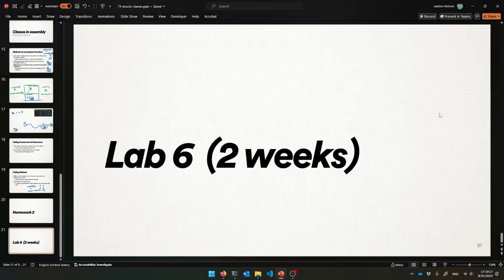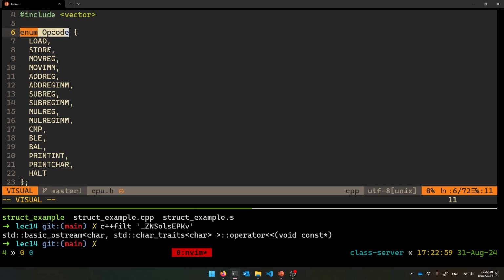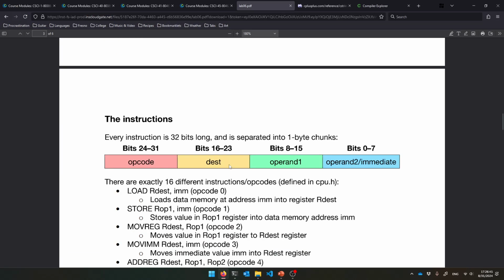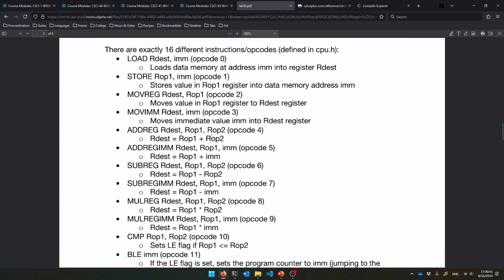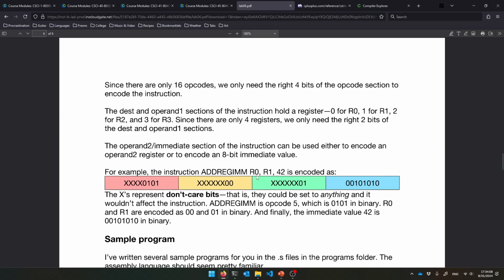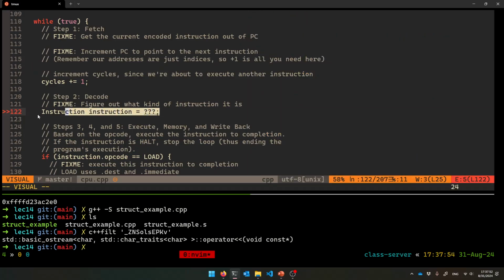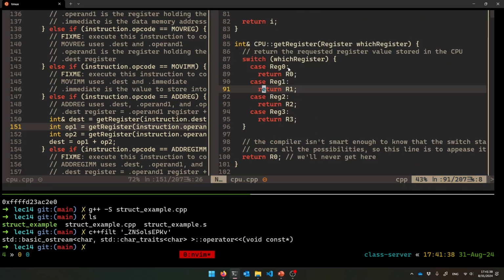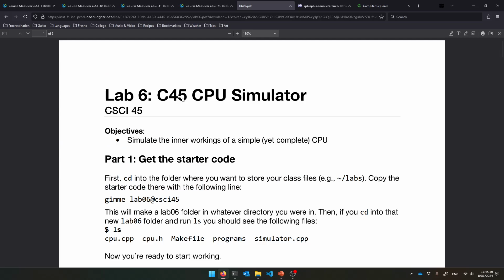(F24) CSCI 45 Lab 6